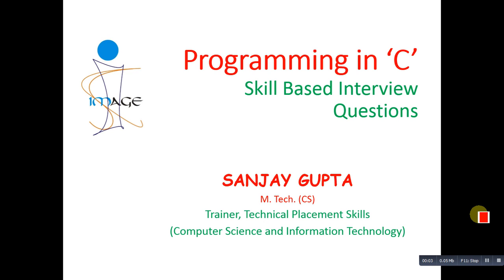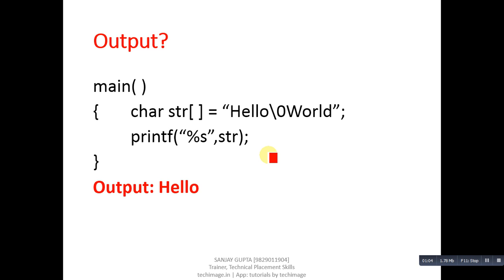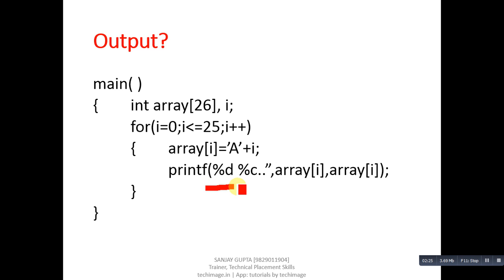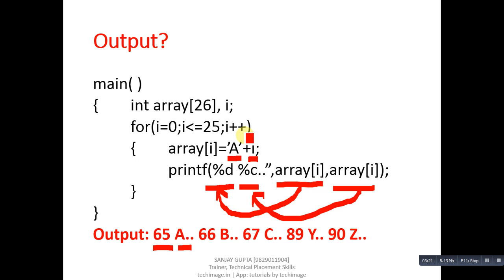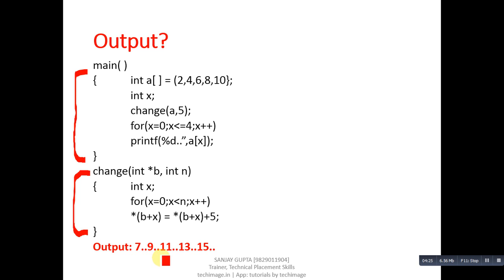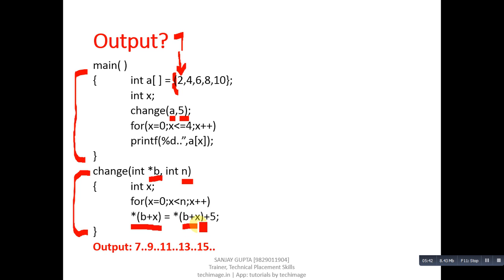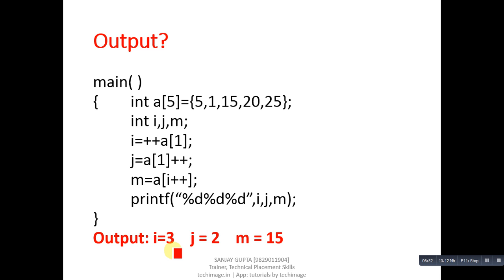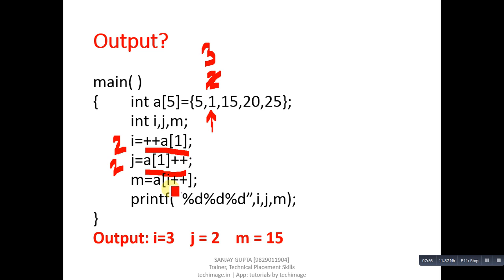10 C Programming Skill Based Interview Questions and Answers- Learn Programming by Sanjay Gupta